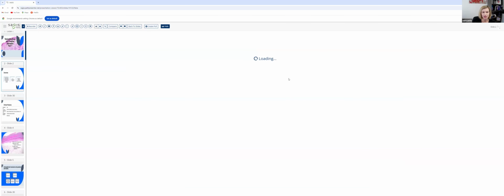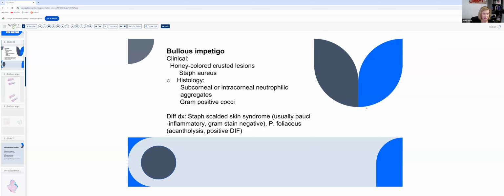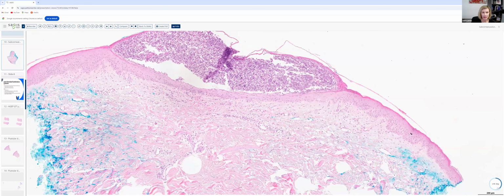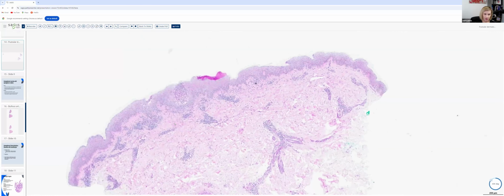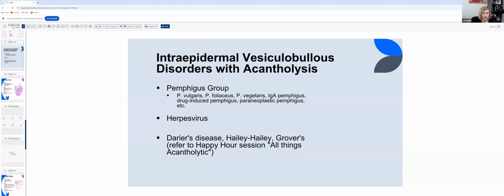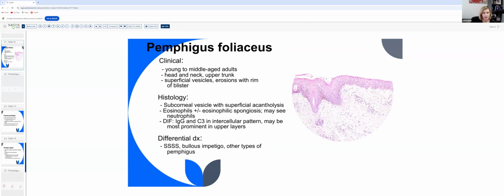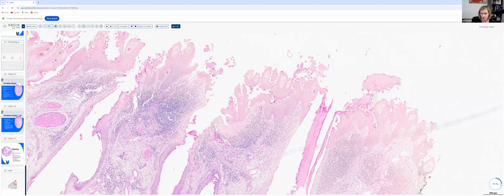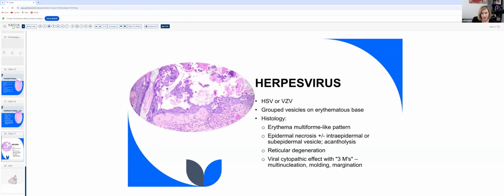Pustular and Vesicular Dermatitis Part 1 / November 2024 \ Dermpath with Davis & DeSantis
In this "Dermpath with Davis & DeSantis" session, we take a closer look at "Pustular and Vesicular Dermatitis Part 1." Dr. DeSantis brings her expertise to the table, guiding us through real-life cases to highlight key features and patterns essential for diagnosing these challenging skin conditions. Perfect for those in dermatology and pathology, this session offers a thorough introduction to understanding pustular and vesicular dermatitis. Join us as we uncover the nuances of these conditions and enhance your diagnostic skills!

Answer Sheet:
00:00 - Welcome to Sagis Dermpath with Davis & DeSantis
5:10 - Bullous impetigo
6:30 - Bullous impetigo (gram stain)
8:12 - Subcorneal pustular dermatosis
10:46 - AGEP
12:00 -Pustular dermatophyte
13:07 - Pustular dermatophyte (PAS stain)
15:30 - Bullous arthropod bite reaction
19:40 - Pemphigus vulgaris
20:50 - Pemphigus vulgaris
23:00 - Pemphigus foliaceus
25:56 - Pemphigus vegetans
30:02 - HSV

EDUCATION
Have questions about our programs?

CAREER RESOURCES
Looking for a job after graduation?